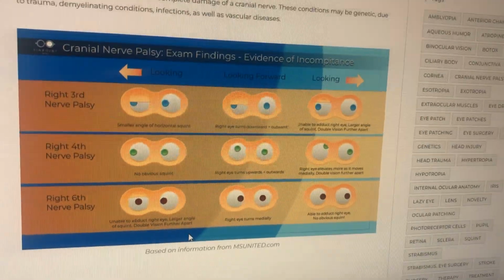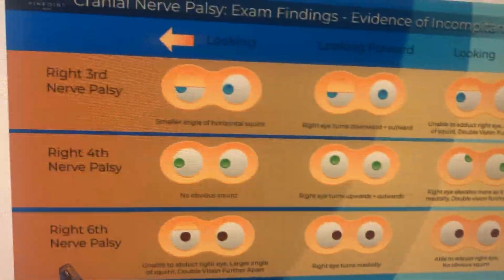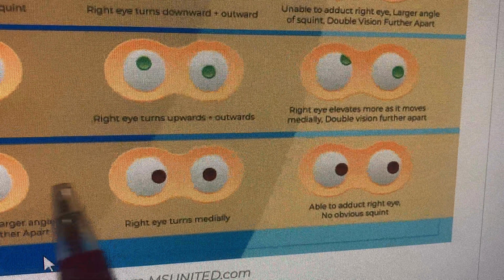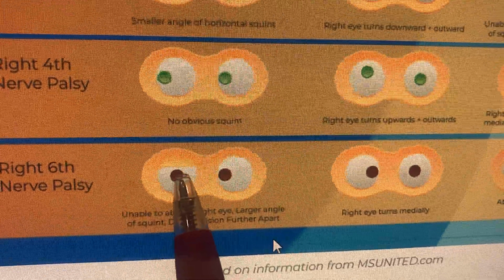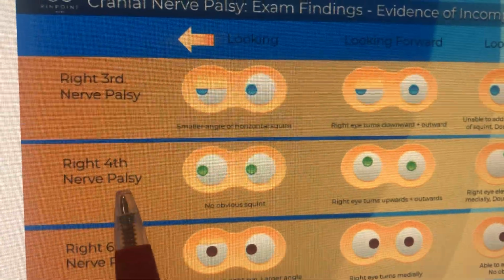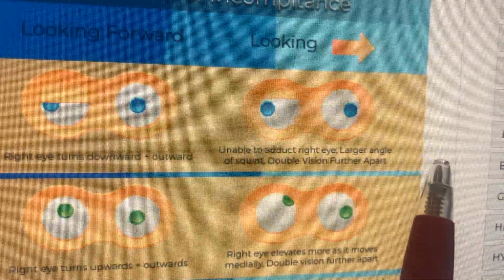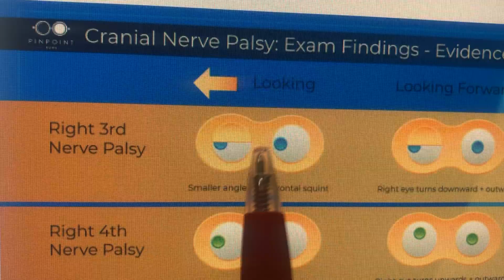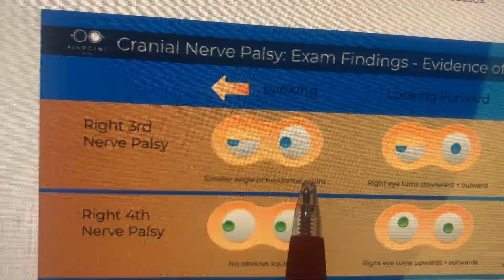Cranial nerve palsy